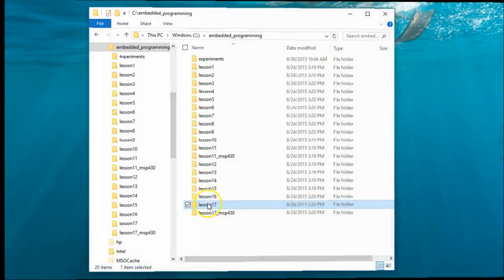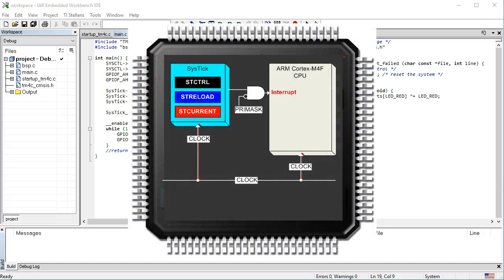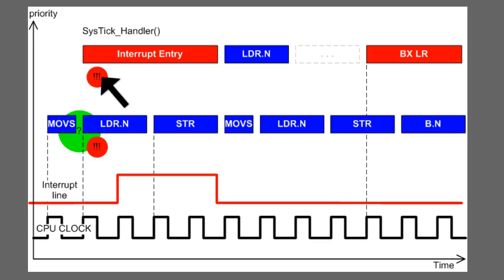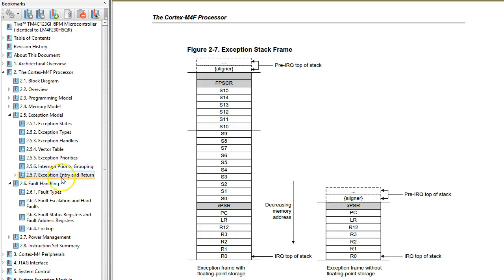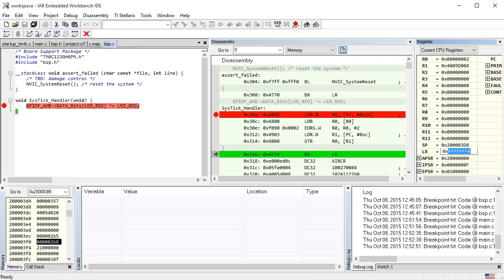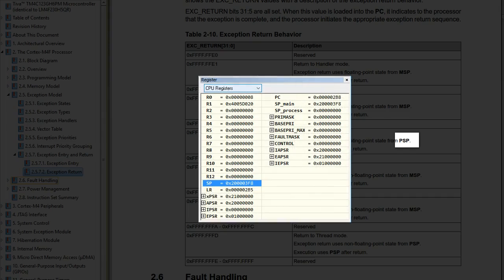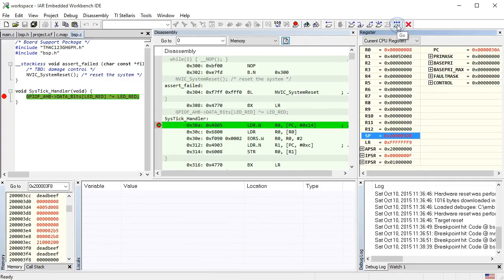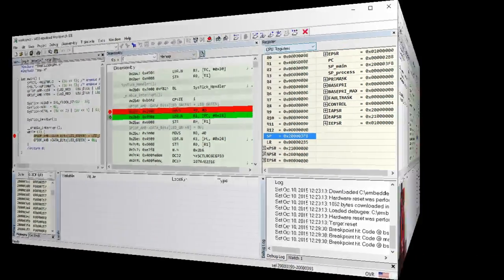#18 interrupts Part-3: How interrupts work on ARM Cortex-M?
This lesson finally explains how ARM Cortex-M handles interrupts and why interrupt handlers can be regular C functions on this CPU. Specifically, you will see how the designers of the chip have solved the problem by saving all the right CPU registers and returning from interrupt functions.